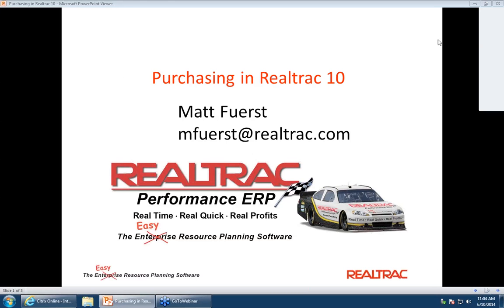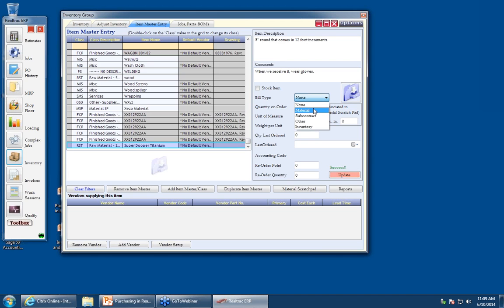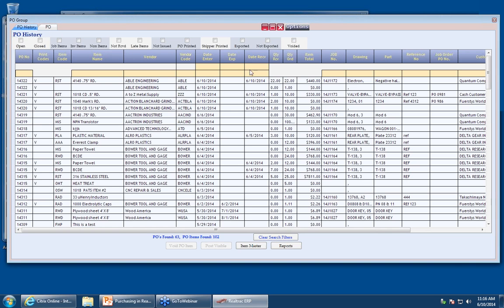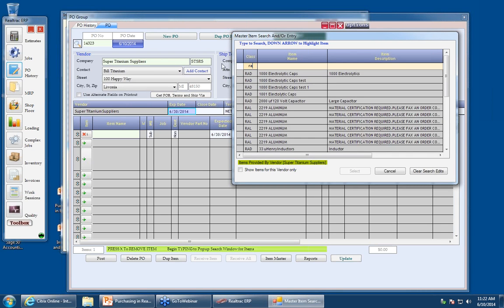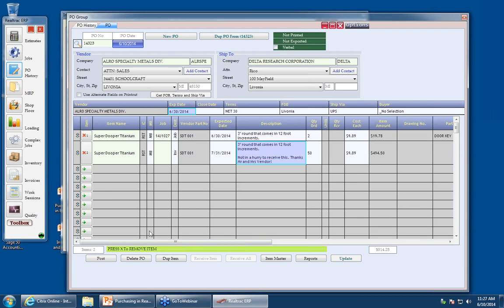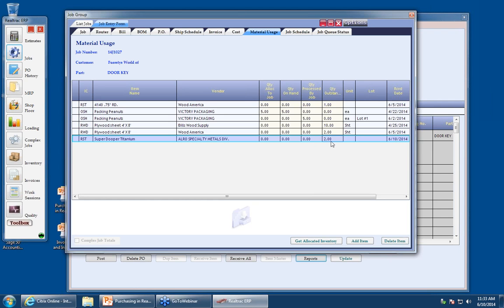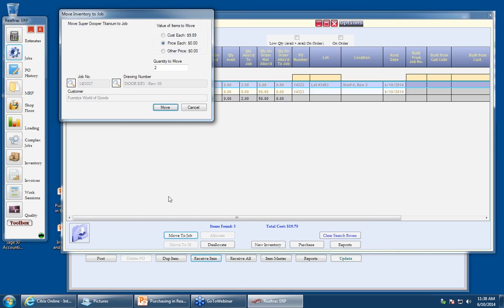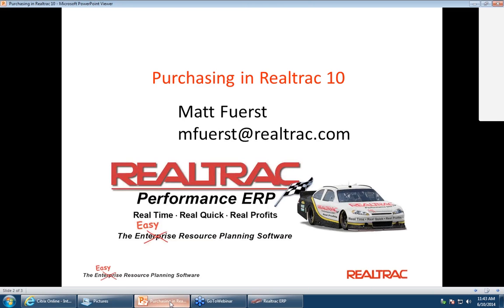Managing Purchase Orders in Realtrac 6 10 14, 11 00 AM